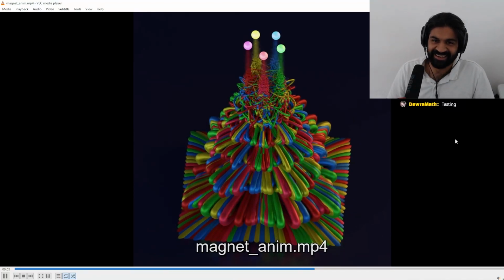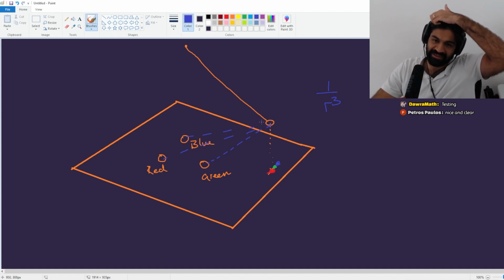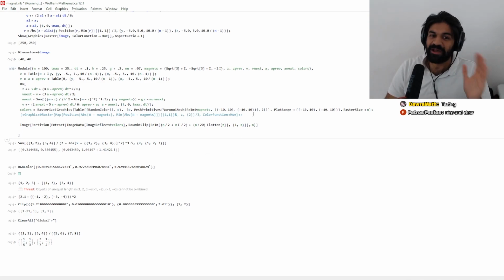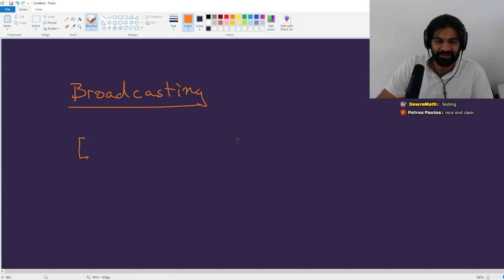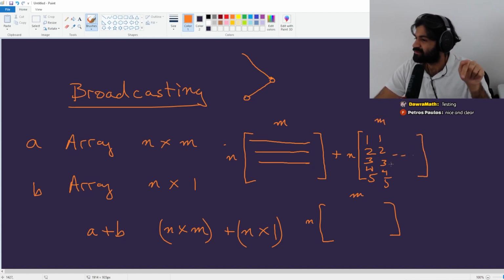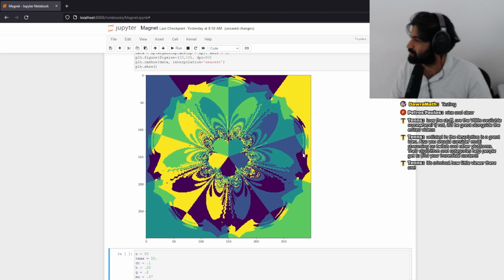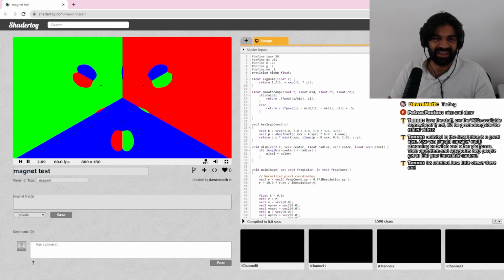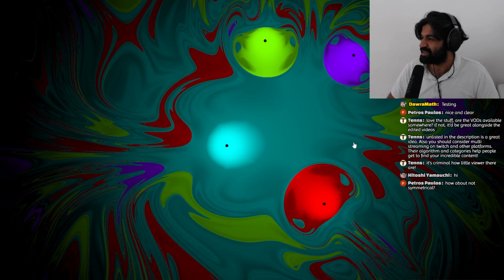Million Magnet Simulation: Mathematica vs Python vs OpenGL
0:00:00 Start
0:01:27 Going over the math
0:03:53 Mathematica on the CPU
0:05:55 Broadcasting in NumPy
0:11:30 Shadertoy/OpenGL
0:15:19 Farewell